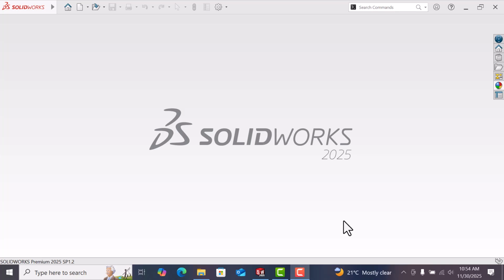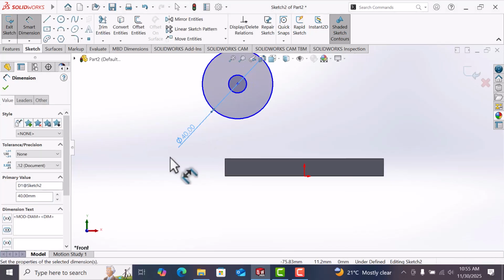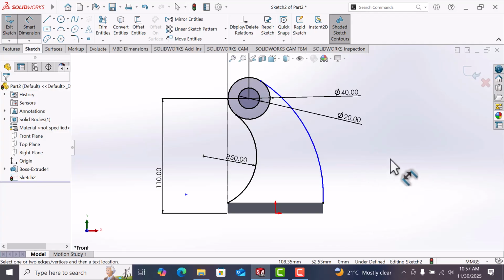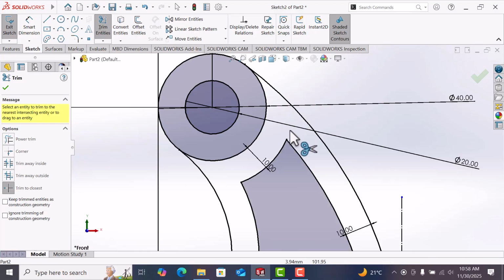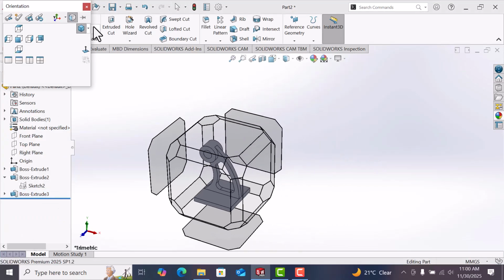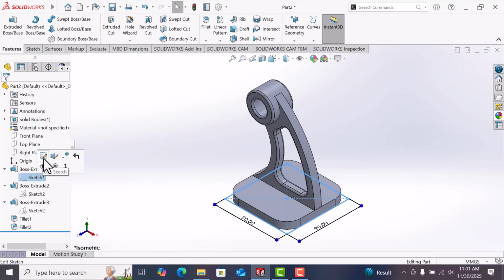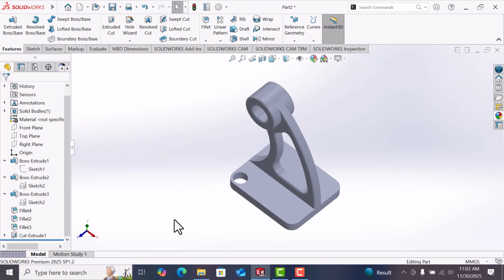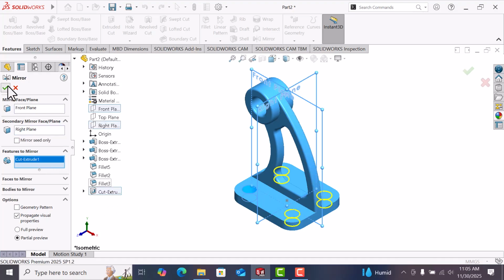HOW TO MAKE Single Clevis Bracket IN SOLIDWORKS 2025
Welcome to this detailed SolidWorks 2025 tutorial where you will learn HOW TO MAKE Single Clevis Bracket IN SOLIDWORKS 2025 mechanical component widely used in linkages, hydraulic cylinders, machine joints, fixtures, and mechanical assemblies. By completing this tutorial, you will gain powerful 3D CAD modeling skills that are essential for mechanical design, part development, and engineering projects.

In this video, you will learn how to create the base block, extrude the middle support, add the upper bracket plate, model two parallel lugs, cut pin holes, drill the side holes, and add front mounting holes with accurate dimensions and design intent. This SolidWorks 2025 exercise includes all major features such as 2D Sketch, Extruded Boss/Base, Mid-Plane Extrusion, Extruded Cut, Mirror Feature, Reference Geometry, Fillet, Chamfer, and parametric modeling techniques. Whether you are a student, beginner, or professional engineer, this tutorial will help you understand the fundamentals of mechanical part design.

The Double Clevis Bracket is ideal for practicing symmetric design, hole placement, lug creation, support rib geometry, and industrial bracket modeling. SolidWorks 2025 brings updated UI enhancements, improved feature performance, better sketch relations, and optimized modeling workflow, making it easier for you to design mechanical components smoothly and efficiently. This tutorial uses the latest commands and techniques from SolidWorks 2025 to ensure you learn modern, industry-relevant CAD practices.

This video is especially helpful for students of Mechanical Engineering, Diploma Engineering, CAD CAM, Industrial Technology, Product Design, and Manufacturing Engineering. It is also useful for those preparing for job interviews, technical drawing projects, engineering assignments, CNC machining tasks, and CAD portfolio building. You will learn how to convert design concepts into realistic 3D models, which is essential for every mechanical designer and CAD operator.

The Double Clevis Bracket modeling practice strengthens your understanding of 3D geometry, support structures, mechanical joints, pin connections, and fixture components. This tutorial also helps you improve engineering drawing reading, hole callout understanding, dimensional accuracy, and modeling speed. If you are learning SolidWorks for industrial design, this tutorial will give you the confidence to create more advanced parts, assemblies, and manufacturing-ready designs.

If you want to learn more designs like brackets, clamps, hinges, mounting supports, fixture bases, jigs & fixture parts, machine components, 3D practice drawings, SolidWorks exercises, and assembly tutorials, make sure to subscribe to the channel. CAD CAM Solution BD provides high-quality training, both online and offline, covering SolidWorks Part Design, Assembly, Technical Drawing, CAM Programming, CNC Operation, Sheet Metal, Surface Modeling, and industrial project development.